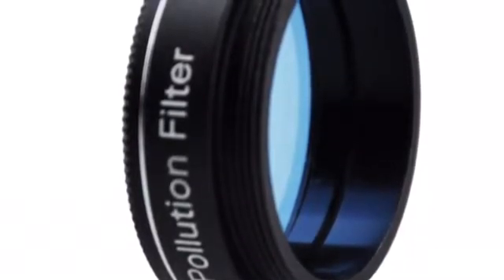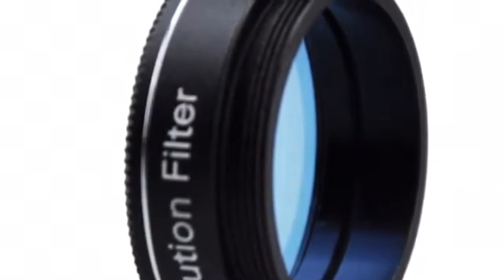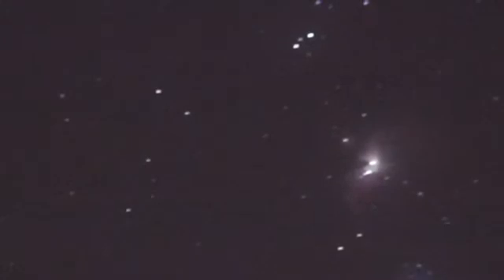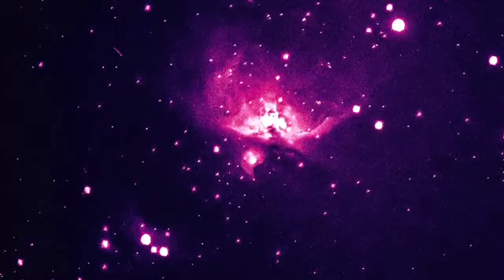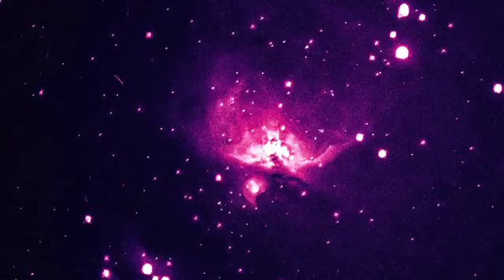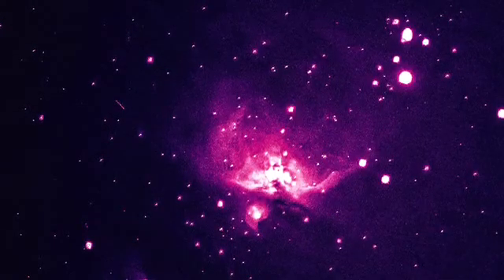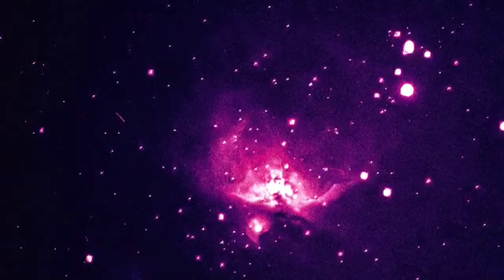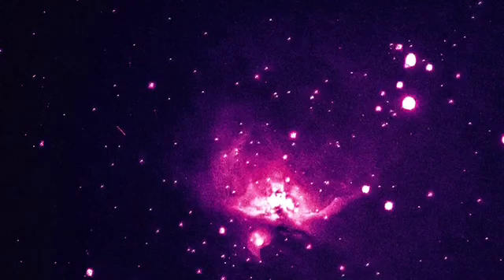Gosky light pollution reduction filter review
This video is about Goskys light pollution filter. The first half of the video is daytime tests and the last shows the Orion Nebula with and without it at 6400 ISO 3 second exposure. It's a great product and a very reasonably priced one that I think you will enjoy for budget astronomy. Clear skies.

You can purchase this product here: